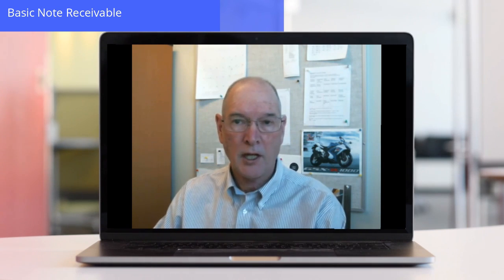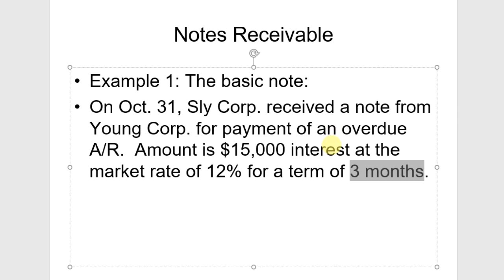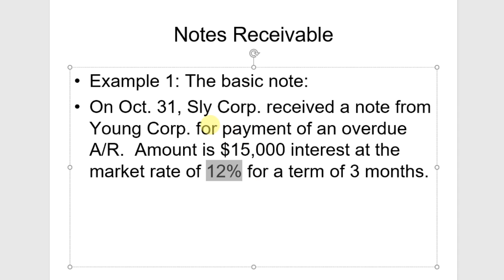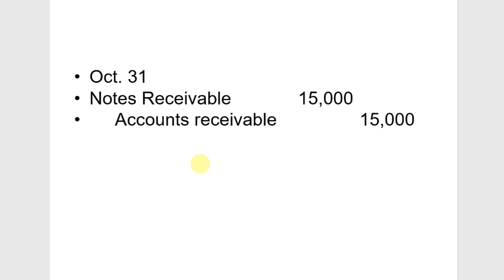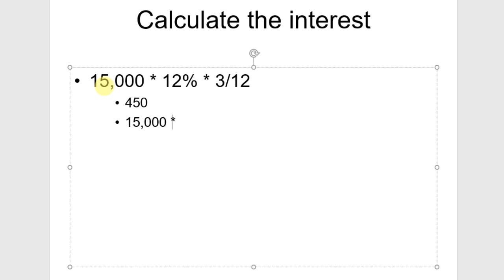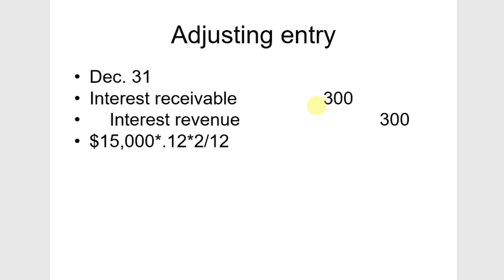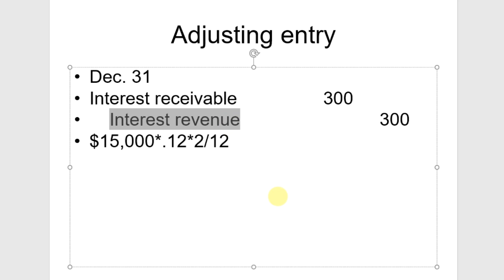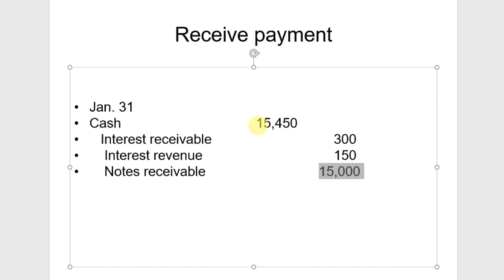Basic note receivable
Accounting for a basic note receivable